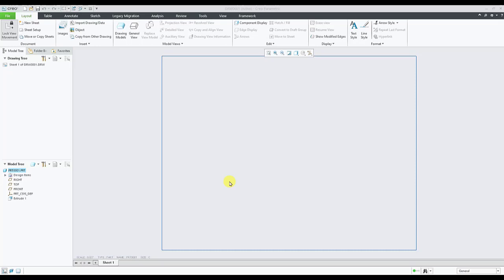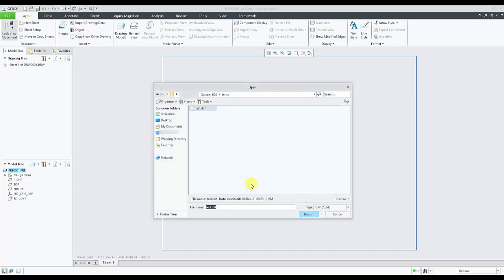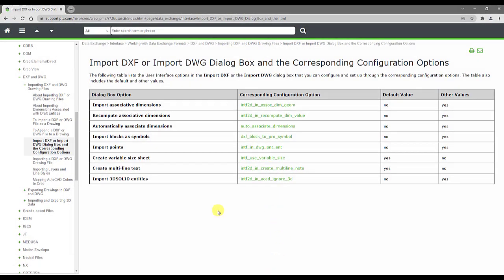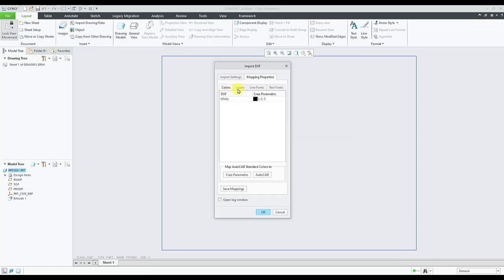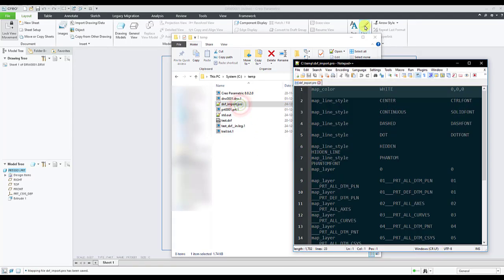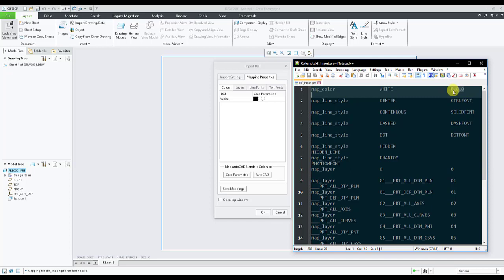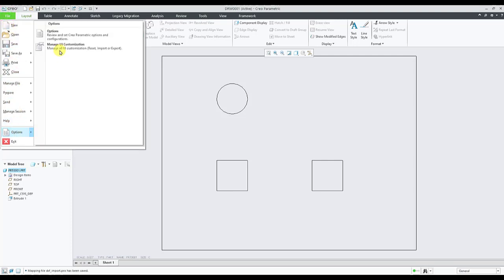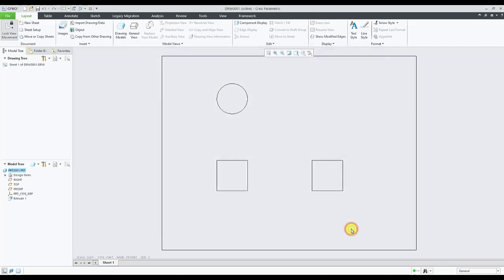How to set configuration option about import DXF/DWG file in Creo Parametric